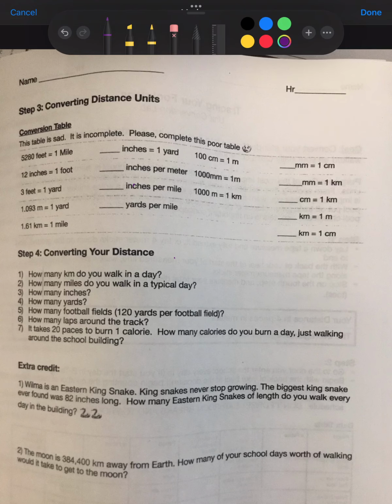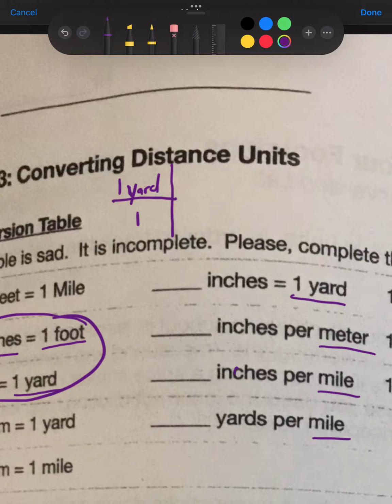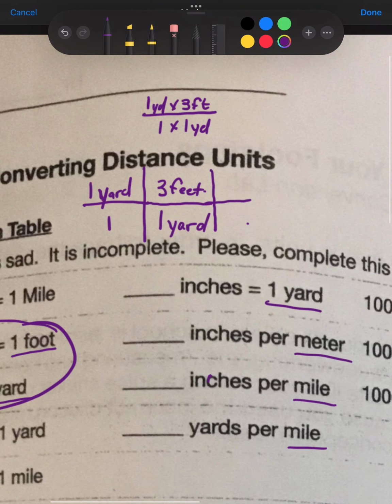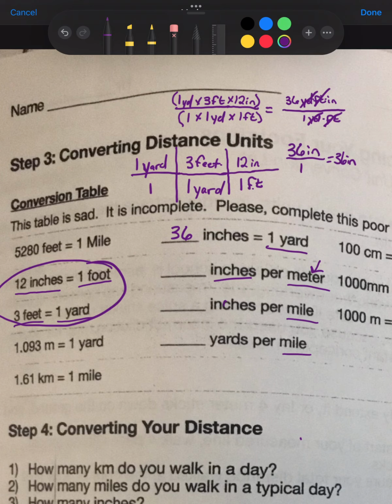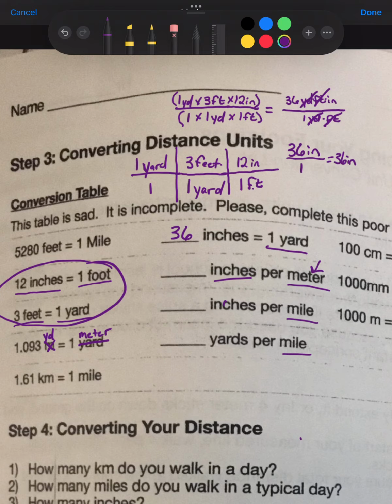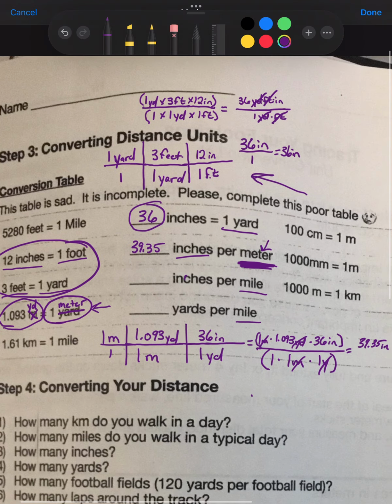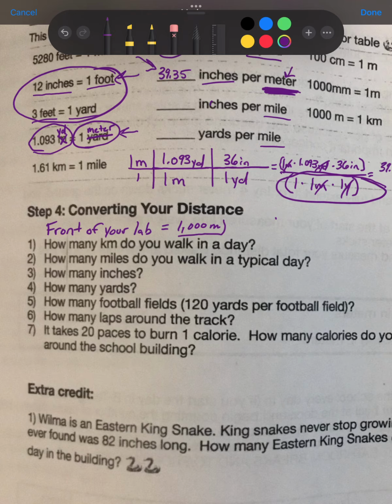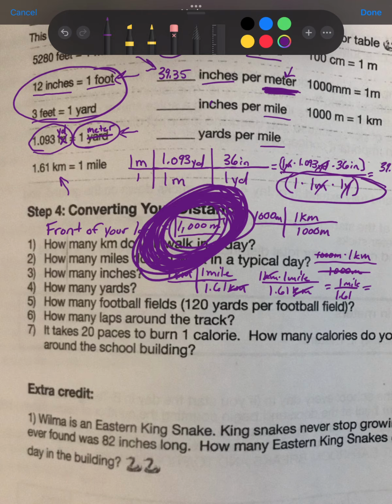Dimensional Analysis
Helping students w/their Footsteps Conversion lab.